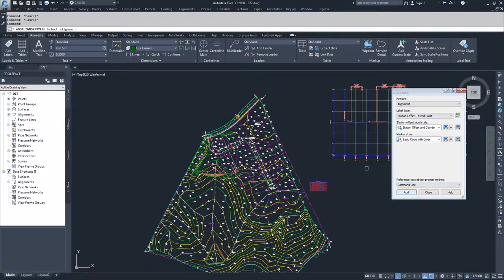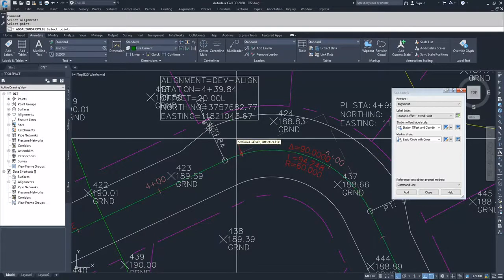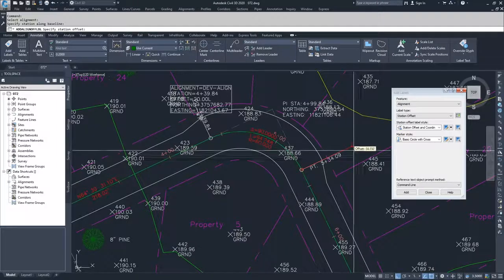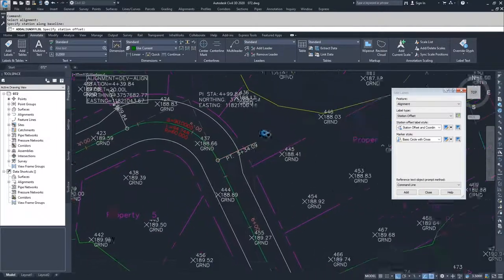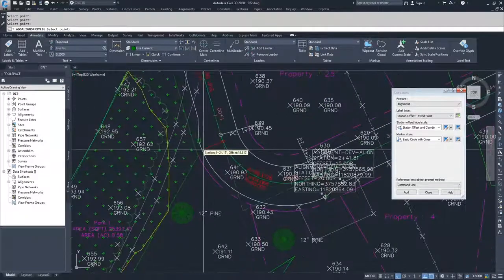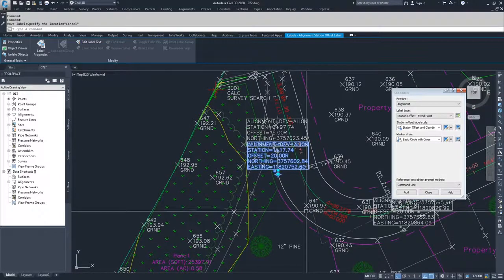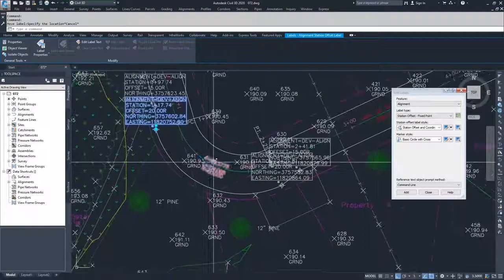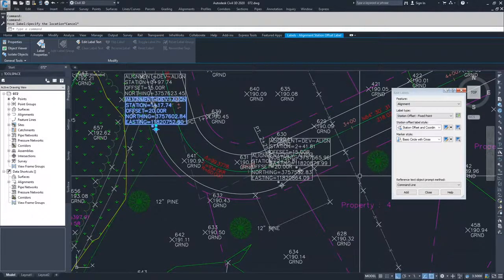How to Station offset labels of Alignments and Profiles in AutoCAD Autodesk